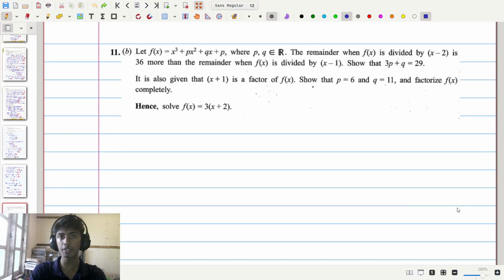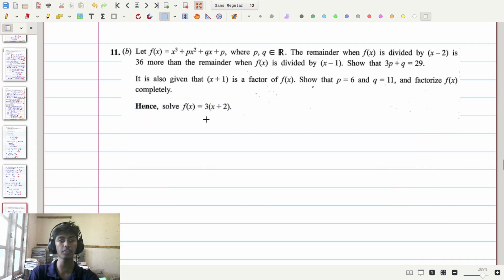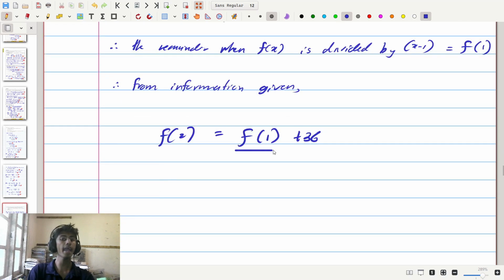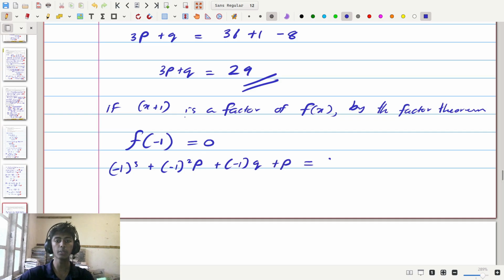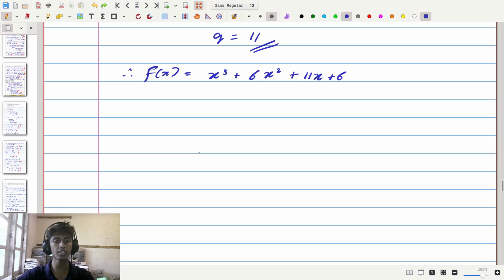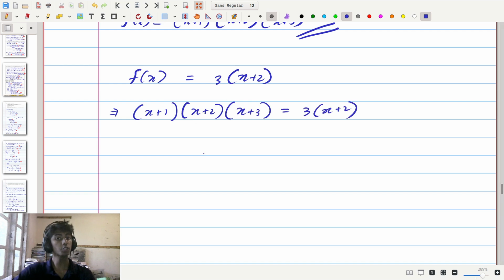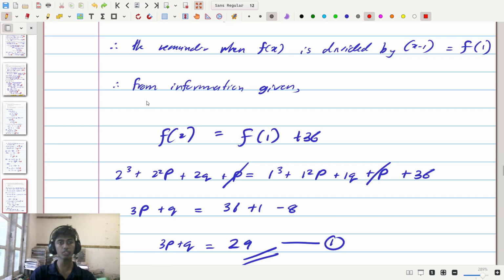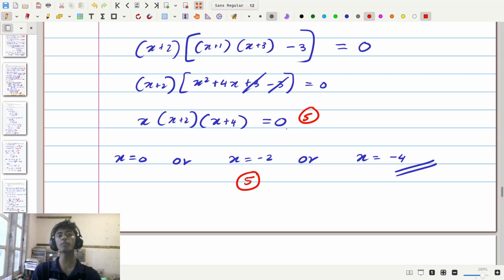Paper 1 Part B Q11b (Polynomial Factors Question) 2024 AL Combined Mathematics Paper Discussion